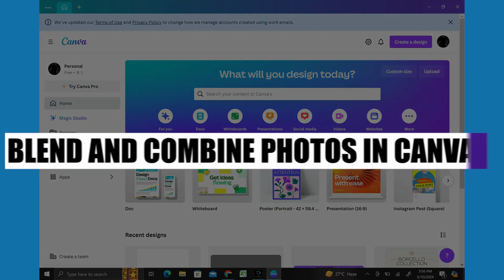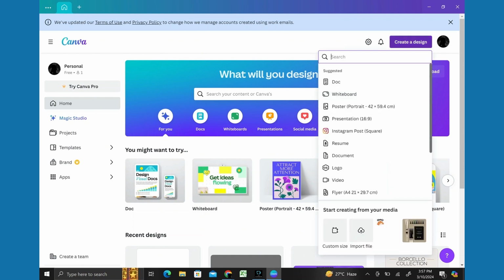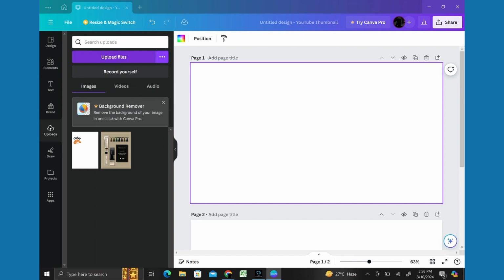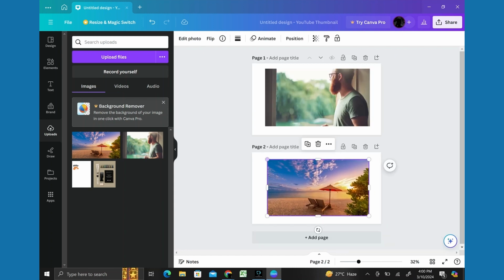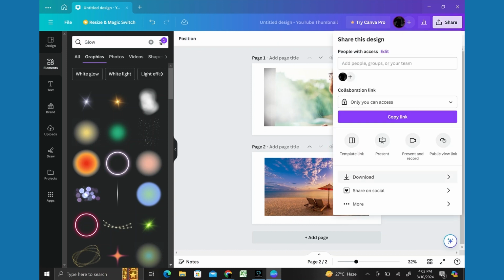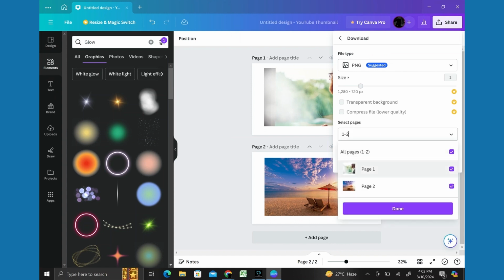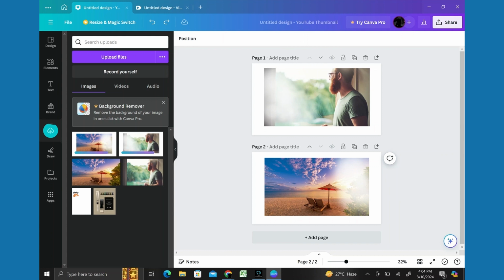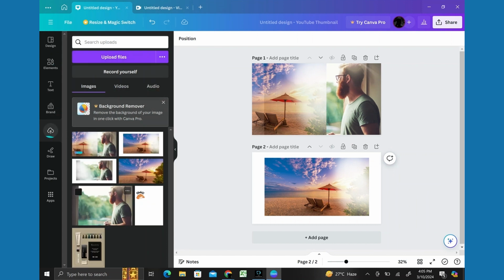How To Blend and Combine Photos In Canva (Best Method)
How To Blend and Combine Photos In Canva

Unlock the power of photo blending and composition in Canva with this comprehensive tutorial! Whether you're a beginner or an experienced designer, mastering the art of combining and blending photos can take your visual content to the next level. In this step-by-step guide, I'll walk you through the process of seamlessly blending and combining photos using Canva's intuitive interface and versatile editing tools. Join me as I demonstrate techniques for creating captivating compositions, including double exposures, overlays, and creative collages. With Canva's extensive library of features and customizable options, you'll have everything you need to unleash your creativity and produce stunning visuals. Whether you're designing social media posts, advertisements, or personal projects, mastering photo blending in Canva will set your designs apart. Don't miss out on the opportunity to elevate your creations – learn how to blend and combine photos in Canva today!